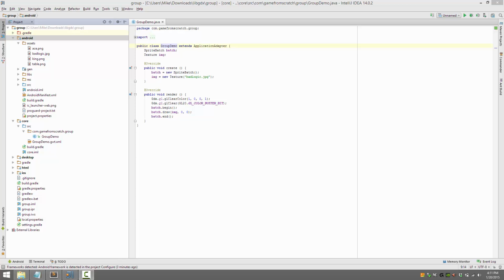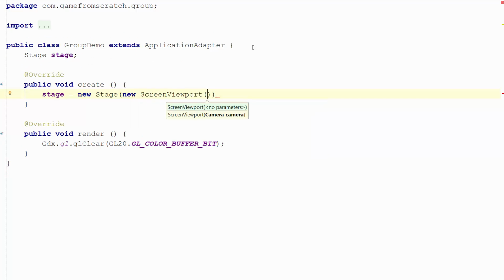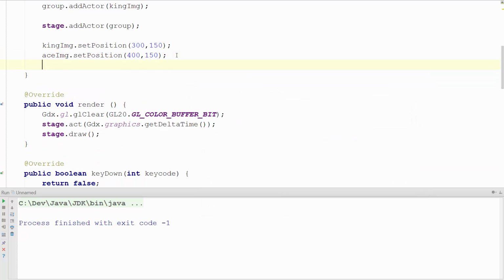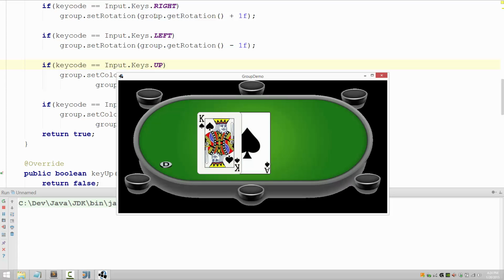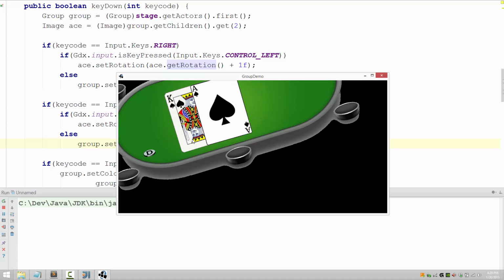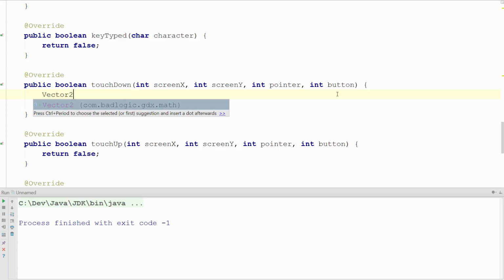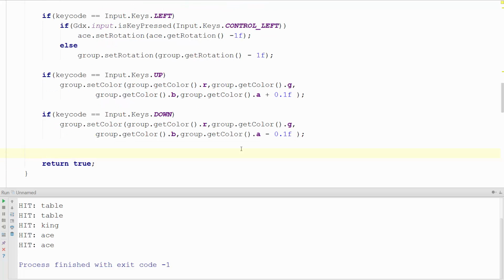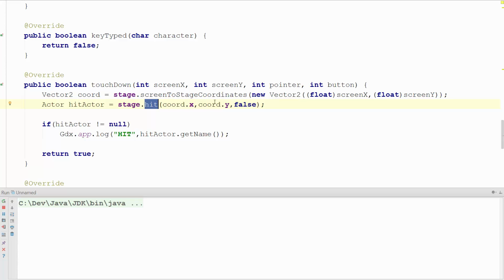LibGDX Scene2D - Groups and Hit Testing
In this second part of Scene2D coverage in the ongoing LibGDX tutorial, we look in depth at using groups and hit testing.  Groups allow you to easily link actors together and transform and modify them all at once.  Hit testing is how you actually "pick" the actor in the world.  For example, when the user clicks on your game, this lets you know what actor was clicked.

All of the code mentioned in this tutorial is available